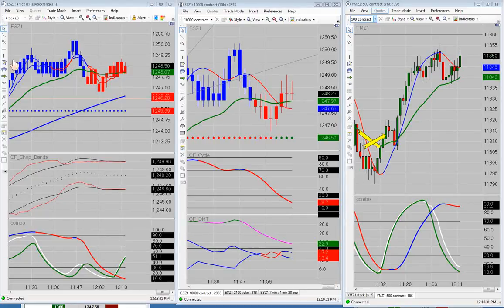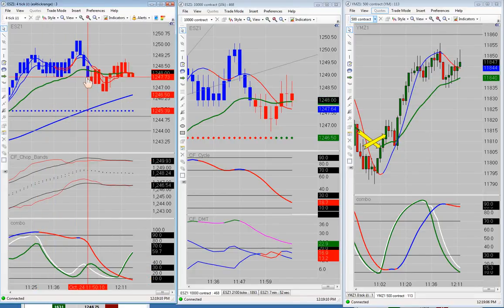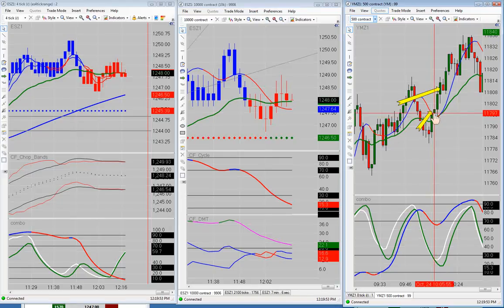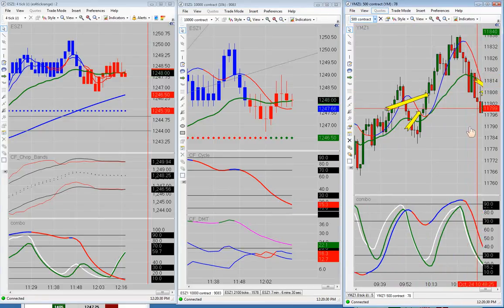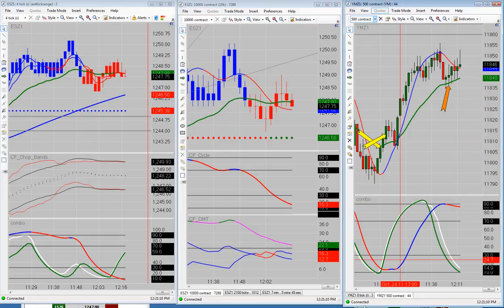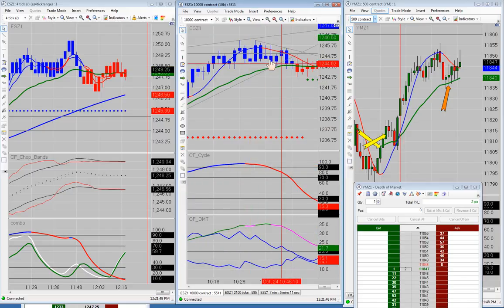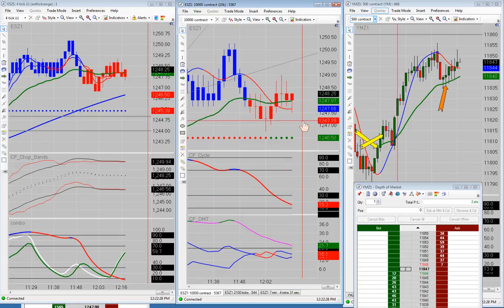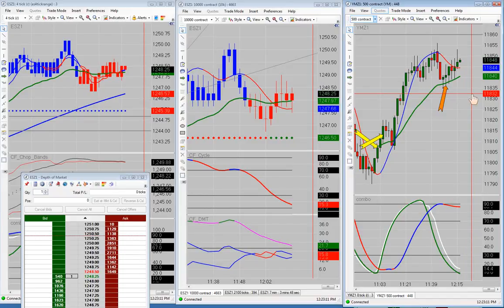10_24_2011 +2 ticks ES and no trades YM